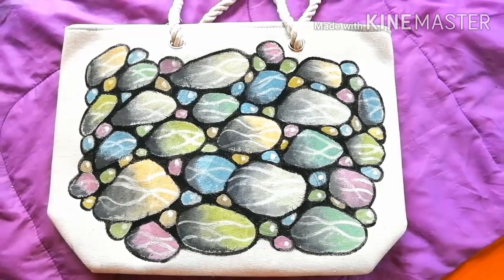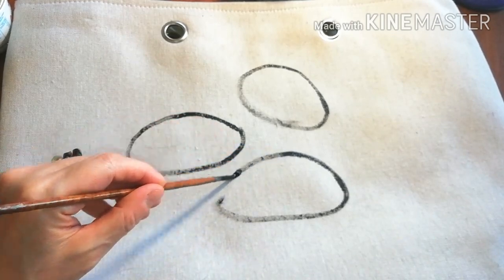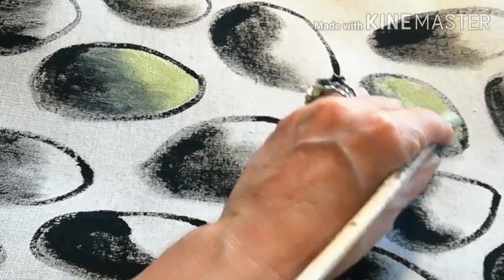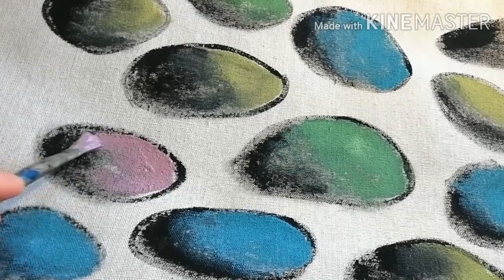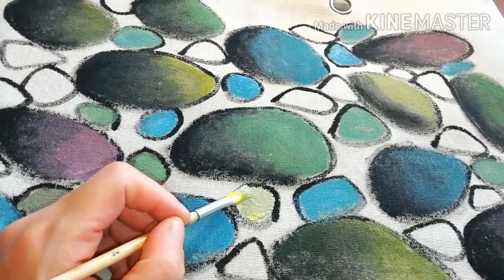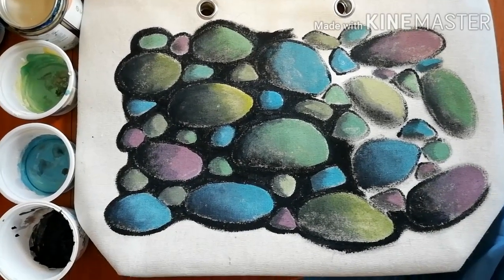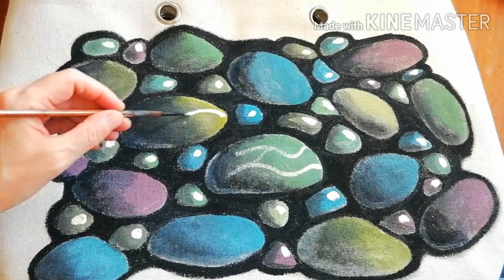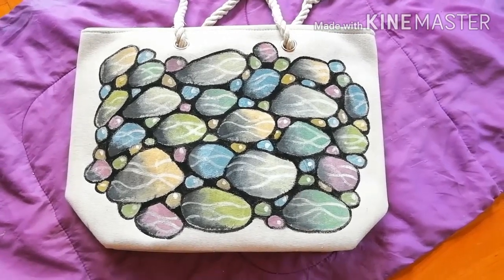How to Paint your Canvas Bag. Easy Tote Bag Handpainting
An easy and super simple way to paint your canvas bag. Being right-handed and having my right hand disabled for a while, throughout this tutorial I used only my left one. Nevertheless this project is so easy that I encountered no problem at all. Now what you need only is: a plain canvas or tote bag and plastic paints.
If you like, you can first prepare the part of the surface of the bag that you ll paint on, by applying a coat of white plastic paint, so the fabric of the bag doesn't absorb too much paint but I didn't think of it until it was too late...lol...